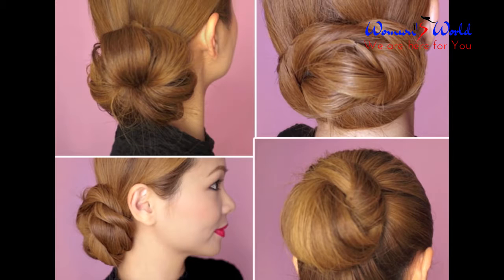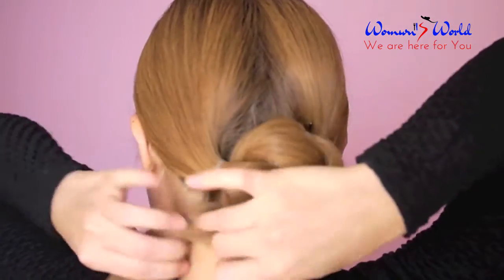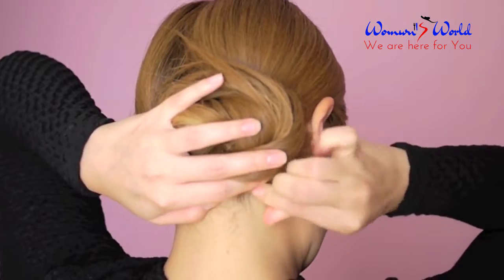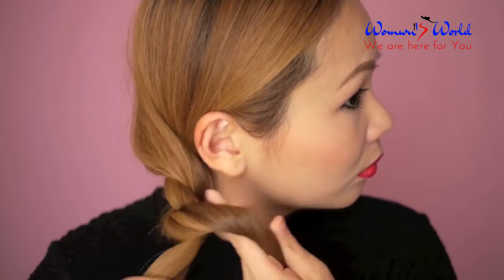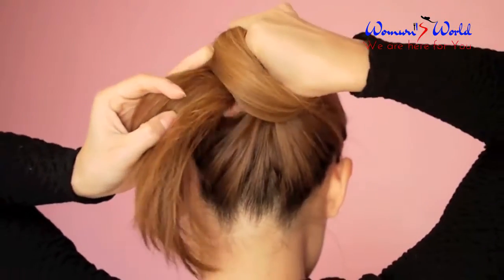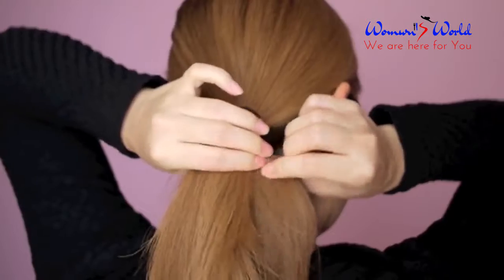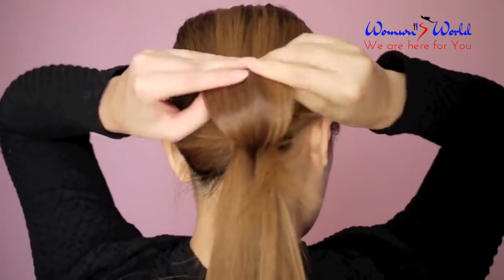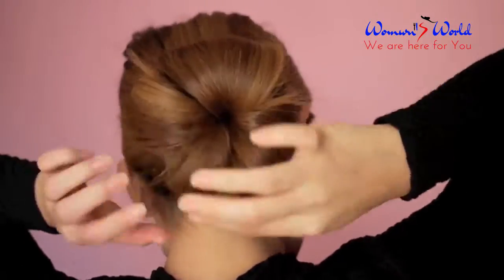4 Easy Hair Bun Tutorials for the Holidays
We Teach you 4 Easy Hair Bun Tutorials for the Holidays even you can use this style for best bridal hairstyles,Shortcut of back to school hairstyles,4 Easy Hair Bun Tutorials,hairstyles for medium length hair,Heatless Hairstyles,medium length hairstyles,wedding hairstyles for long hair,hairstyle for wedding day,wedding hairstyles,bridal hairstyle for reception,bridal hairstyle images,new bridal hairstyle,latest bridal hairstyles,bridal hair,women's world beauty,heatless hairstyles,easy hairstyles and so many more